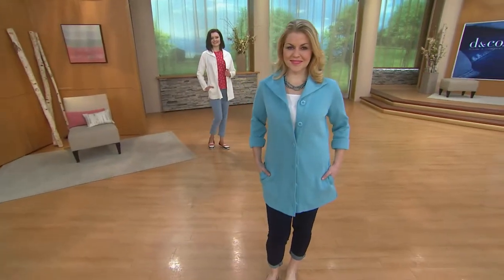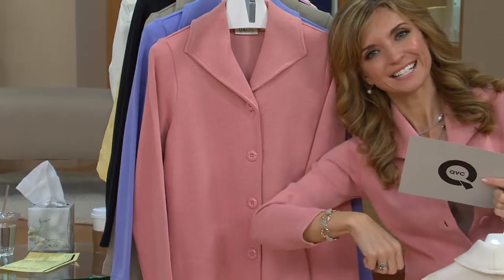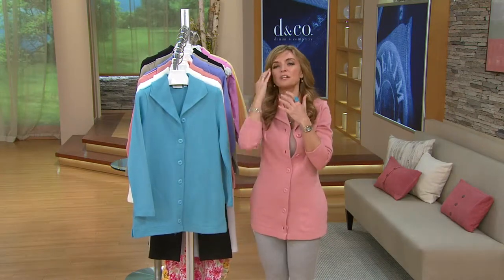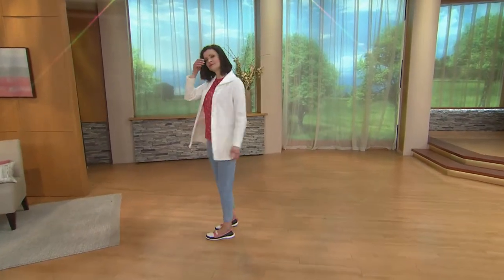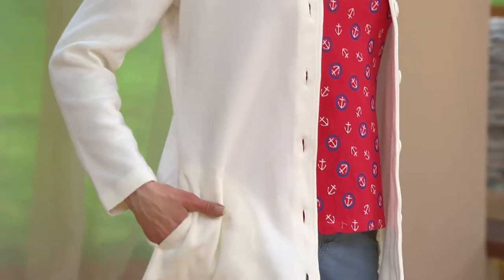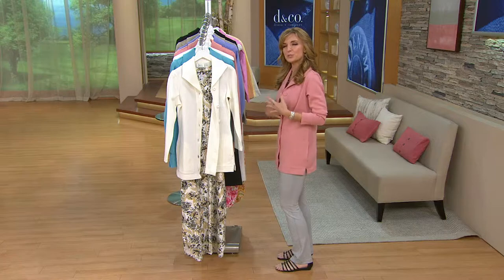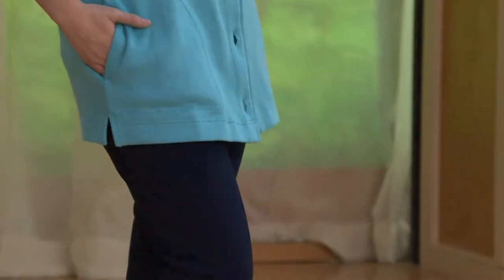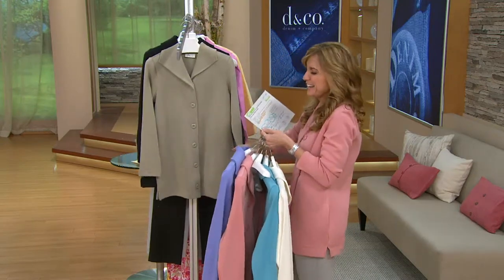Denim & Co. Active Rib Knit Button Front Long Sleeve Jacket with Jennifer Coffey